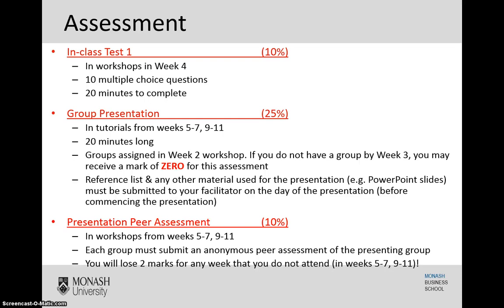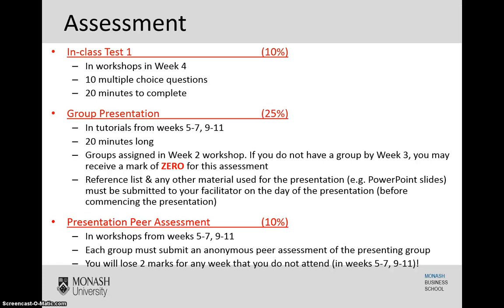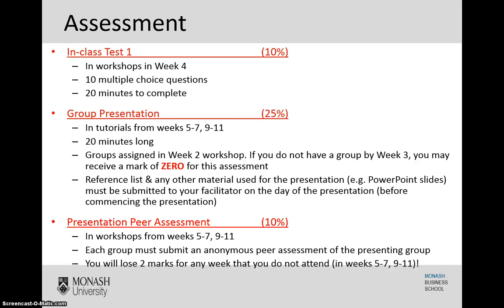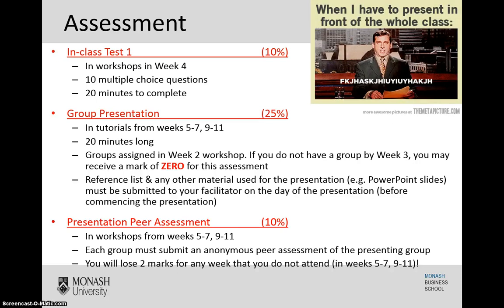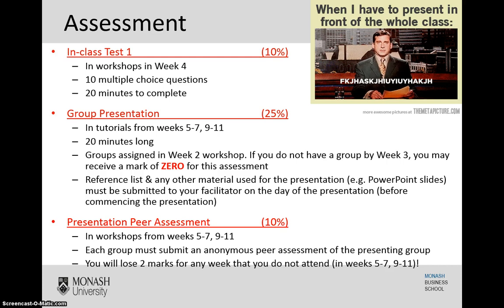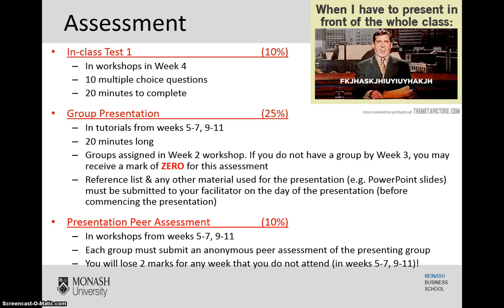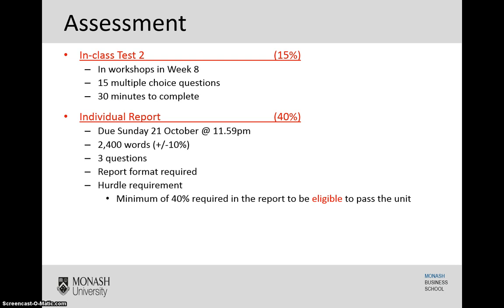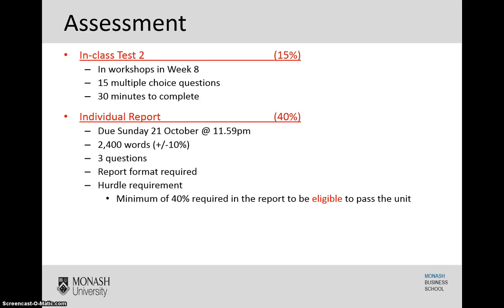Week 1- Unit Resources & Assessments